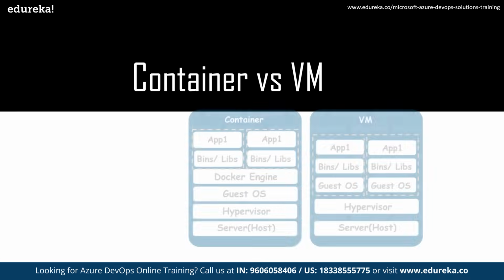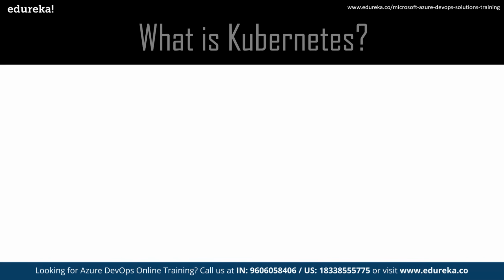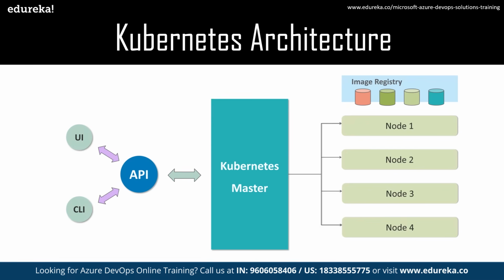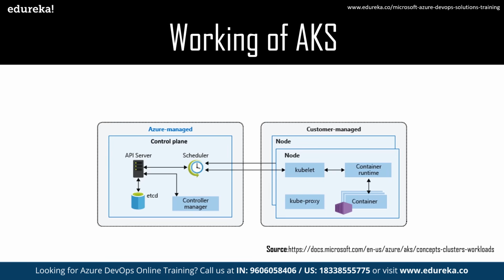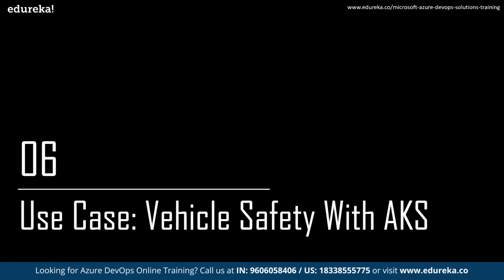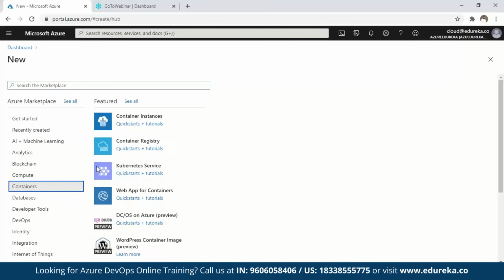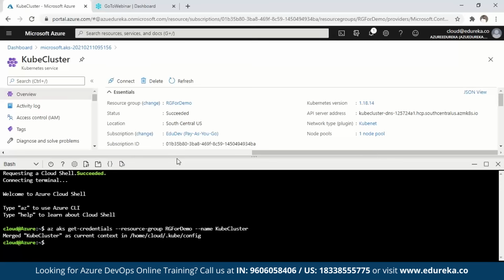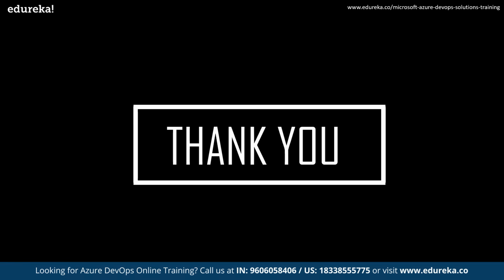Introduction To Azure Kubernetes Service (AKS) | Azure Container Service | Azure Training | Edureka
This Edureka "Azure Kubernetes Service video will give a detailed information about containers, and how Azure Kubernetes Service helps orchestrate containers on Microsoft Azure Cloud Platform. Following pointers are covered in this Azure Kubernetes Service Tutorial:
00:00:00 Introduction
00:01:50 What Is Azure Kubernetes?
00:02:46 Evolution Of Software Development & Deployment
00:07:45 VM vs Containers
00:12:42 Working Of Kubernetes
00:24:18 What is AKS & Working Of AKS
00:32:30 Use Case
00:36:30 Demo

1. This is a 5 Week Instructor-led Online Course.
2. Course consists of 30 hours of online classes, 30 hours of assignment, 20 hours of project
3. We have a 24x7 One-on-One LIVE Technical Support to help you with any problems you might face or any clarifications you may require during the course.
4. You will get Lifetime Access to the recordings in the LMS.
5. At the end of the training you will have to complete the project based on which we will provide you a Verifiable Certificate!

Edureka’s Microsoft Azure DevOps Solutions Certification (AZ-400) Course is curated by industry professionals as per the industry requirements and demands. The certification course gives you a solid foundation to appear for the Microsoft Certified: DevOps Engineer Expert Certification.

During this AWS Architect Online training, you'll learn:

-Introduction to Azure DevOps
-Implementing Continuous Integration
-Build Containers with Azure DevOps
-Designing a Dependency Management Strategy and Managing Artifact Versioning
-Setting up Release Management Workflow
Implementing Deployment Models and Services
Implement and Optimize Continuous Feedback Mechanism
Azure Tools: Infrastructure and Configuration, and Third-Party
Implementing Compliance and Security
Azure Case Studies

Course Objectives

-Demonstrate Git Version Controlling
-Understand Build Strategy and its Implementation
-Integrate Azure Pipelines
-Monitor AKS Cluster from Azure Monitor
-Deploy a multi-container application to AKS
-Migrate and consolidate artifacts
-Use WhiteSource to manage open-source security and license
-Use secrets in the pipeline with Azure Key Vault
-Release deployment control using Azure Monitor as release gate
-Configure Azure IaaS and PaaS
-Set up Azure Service Fabric
-Create Azure resources using ARM templates, Azure CLI, and Azure PowerShell
-Automate Infrastructure Deployment in the cloud with Terraform and Azure Pipelines
-Manage technical debt with Azure DevOps and SonarCloud
-Discern the importance of Azure using case studies

DevOps practitioners
●        System Administrators
●        Software Developers
●        Cloud Professionals
●        Solution Architects
●        Project Manager
●        Site Reliability Engineers
●        Technical Leads

Pre-requisites
-Foundational knowledge of Cloud architecture
-Proficiency in using Visual Studio IDE, PowerShell and Command-Line Interface Working